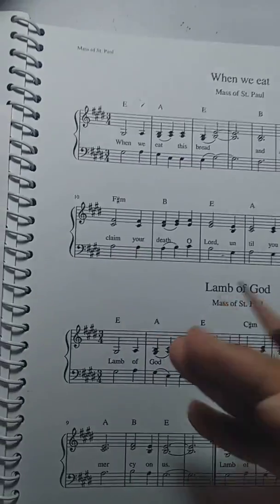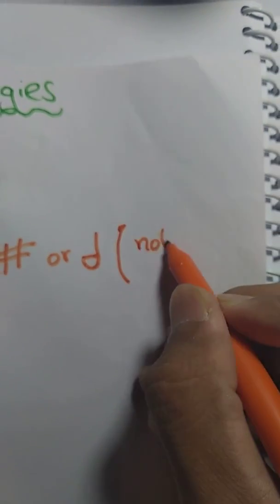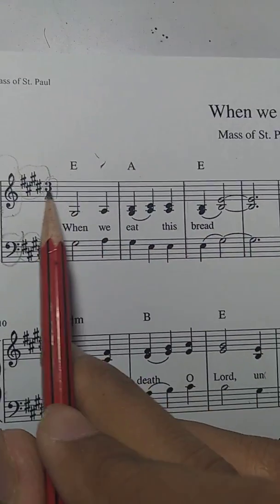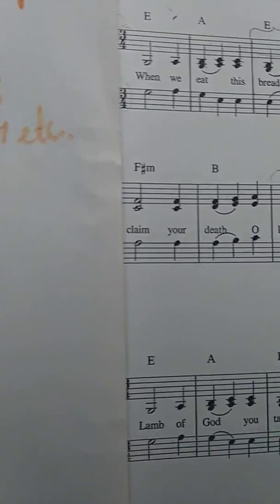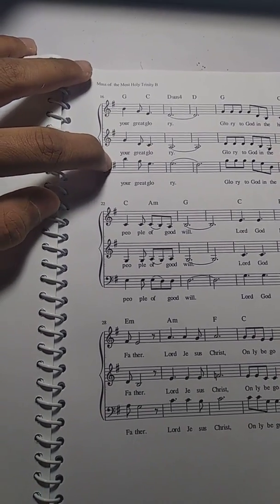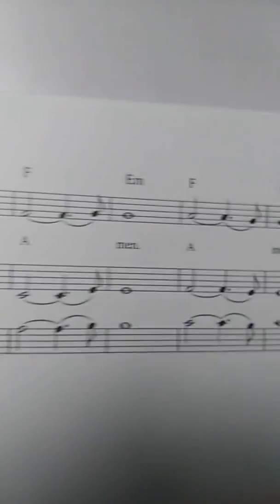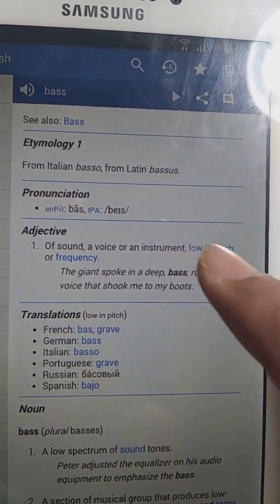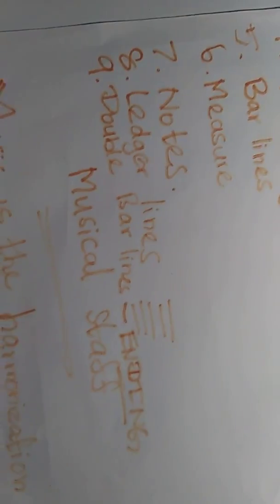1.BASIC TERMINOLOGIES OF MUSIC READING THEORY | VIDEO 1 | NO I STRUMENT NEEDED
Hello everyone!
This is my first video in this series of learning the Basics of Music Reading theory.I have put my whole and soul into it to make it Understandable for the viewer.I hope you take maximum advantage of if,since I believe that everyone are born with music🙏🙏.Of you have any doubts then please put it in the comments. I will be happy to solve them!